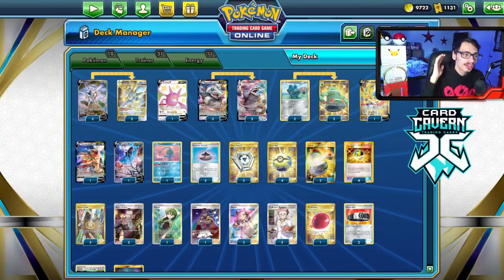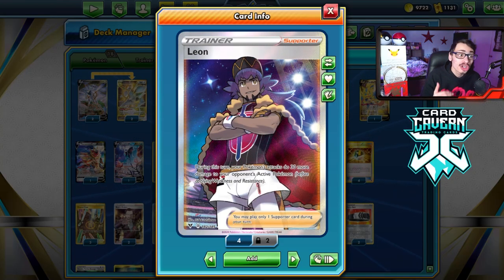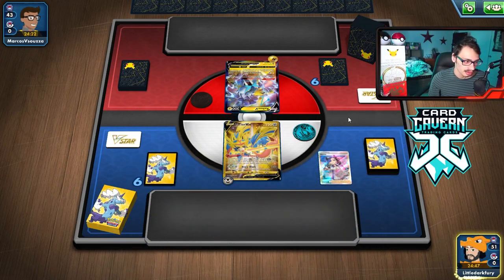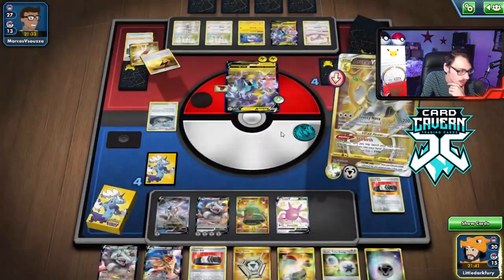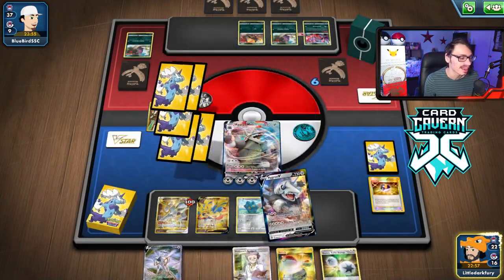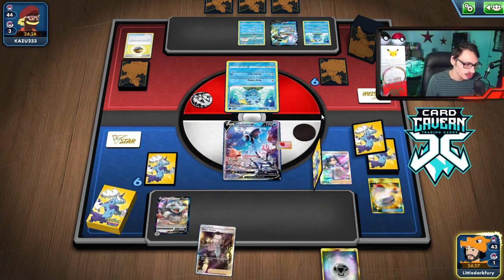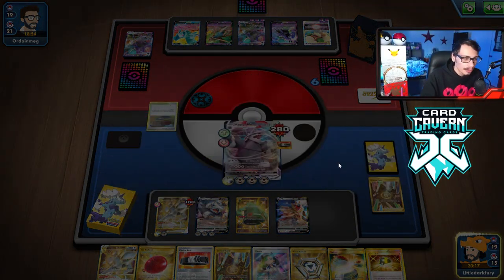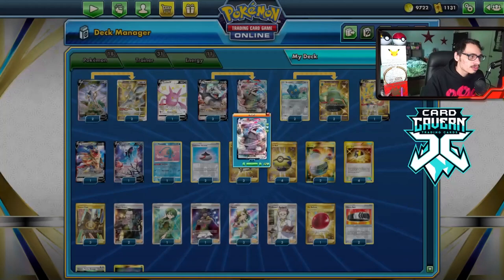NEW Aggron VMAX IS A BEAST! Does BIG Damage & Tanks Hits! Brilliant Stars PTCGO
In today’s Pokemon TCG Online video i play Aggron VMAX which is quite the BEAST thanks to it's powerful attacks & ability to be bulky with cards like Cheryl!

#Pokémon - 18

* 2 Arceus V BRS 166
* 2 Arceus VSTAR BRS 184
* 1 Crobat V PR-SW 98
* 3 Aggron V BRS 96
* 2 Bronzor BST 101
* 1 Zacian V SSH 211
* 1 Zamazenta V BRS 105
* 2 Bronzong CRE 223
* 2 Aggron VMAX BRS 97
* 1 Lumineon V BRS 156
* 1 Manaphy BRS 41

* 3 Marnie PR-SW 121
* 1 Cheryl BST 159
* 4 Ultra Ball PLF 122
* 3 Metal Saucer SSH 214
* 1 Leon VIV 182
* 3 Crystal Cave EVS 230
* 2 Switch SUM 160
* 2 Choice Belt BRS 135
* 2 Boss's Orders RCL 189
* 3 Professor's Research SSH 201
* 4 Quick Ball SSH 216
* 2 Evolution Incense SSH 163
* 1 Air Balloon SSH 213

#Energy - 11

* 8 Metal Energy SUM 163
* 3 Double Turbo Energy BRS 151